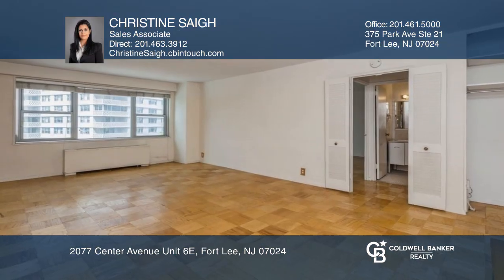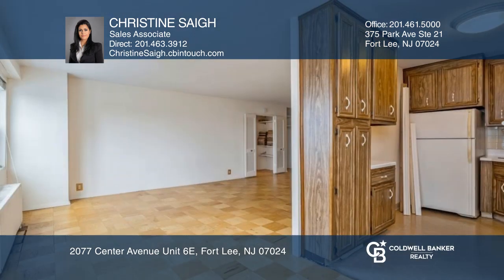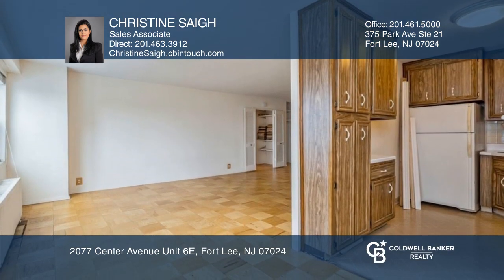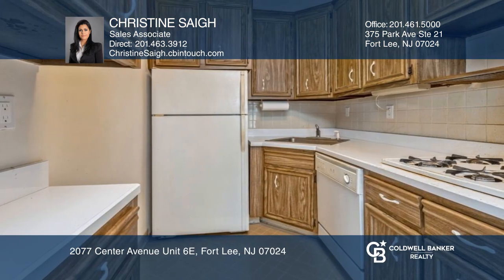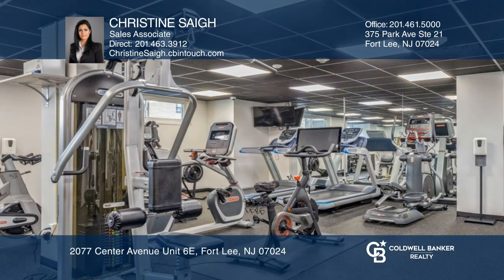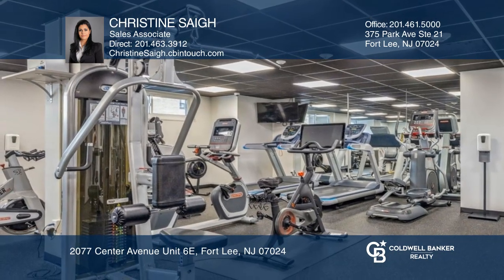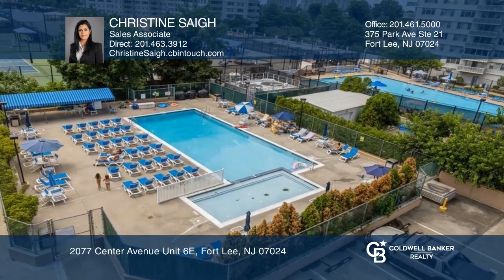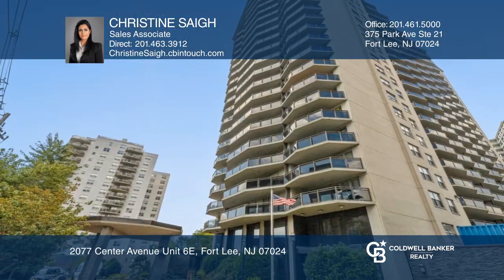2077 Center Avenue - 6E, Fort Lee, NJ 07024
Centrally located in the desirable Pembroke building, this one bedroom, one bath entices with numerous exciting community amenities and quick access to public transportation. Designed with the utmost care, the openly-flowing interior features a neutral color scheme, wood flooring and a large living/dining area. Crafted for easy meal preparation, the fully-equipped kitchen includes appliances and a gas range. Live comfortably with an oversized primary bedroom. A full-service co-op, with full-time staff, pool, an exercise room and bicycle storage. Monthly maintenance including cable and internet and an outdoor parking space is $1,123.31 (maintenance $1,005.81, cable and internet $62.50, and parking $55). This means under the 4-to-1 income to expense ratio, a cash buyer would need to have approximately $54,000 in income to qualify. The Pembroke is a pet-friendly building for pets under 20 pounds ($200 one-time fee and $20/month).